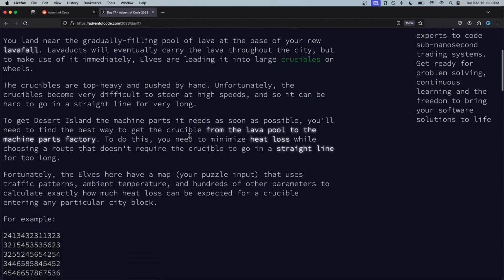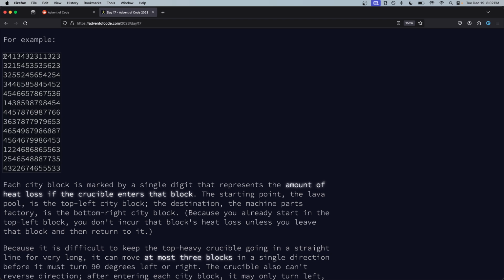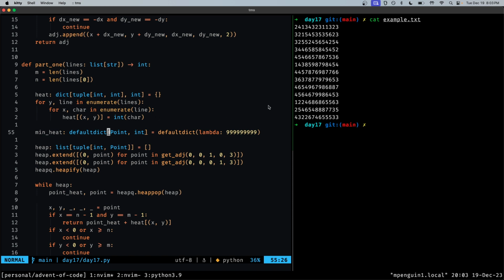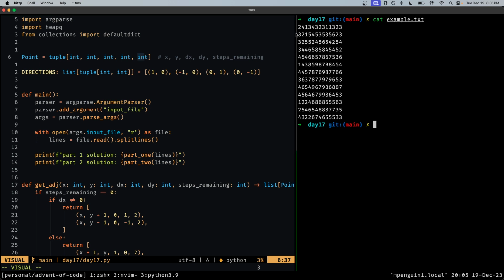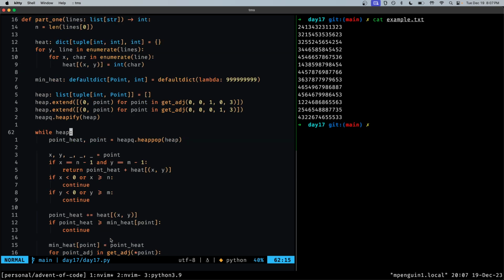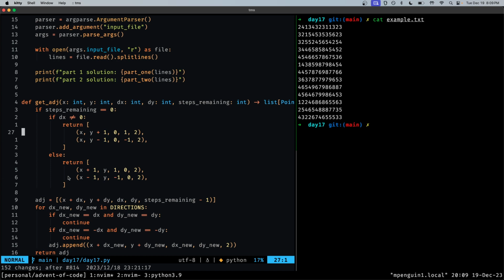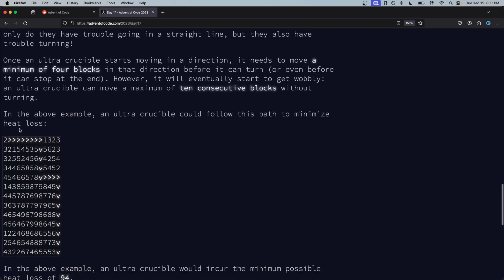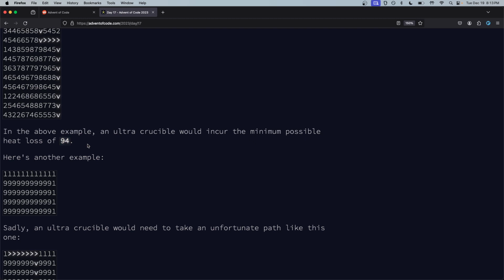Advent of Code 2023 - Day 17 Solution Walkthrough (Python)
UPDATE: I said in the description for part 2 that we couldn't break out of the search early when reaching the final square. This is incorrect! I've updated the code to use the same logic as in part 1. We will never reach the ending position a second time with lower heat due to the search using a min heap to select the next location to visit.

0:00 - Problem description
2:50 - Part 1
11:01 - Part 2